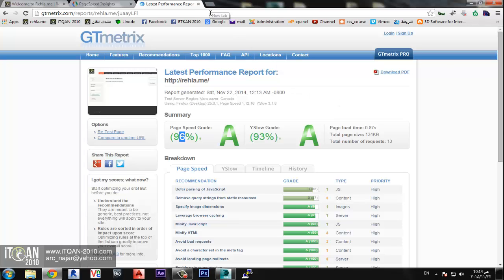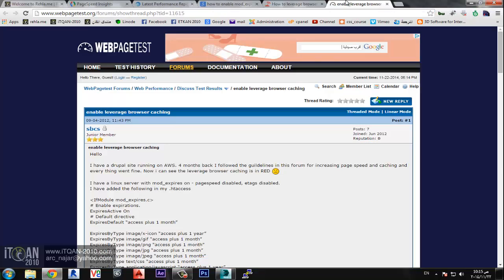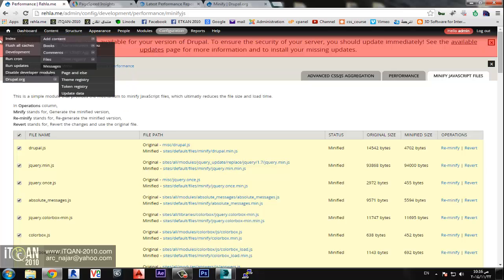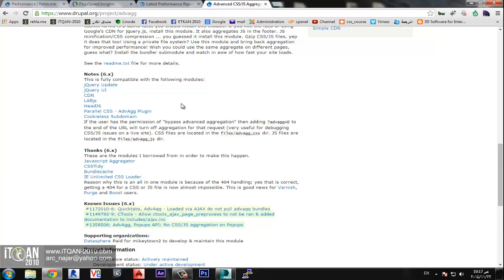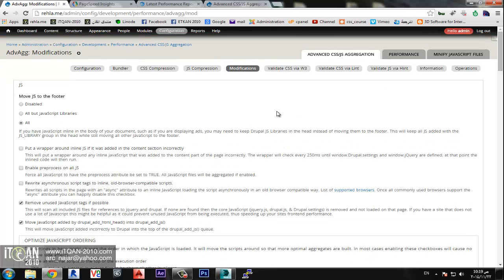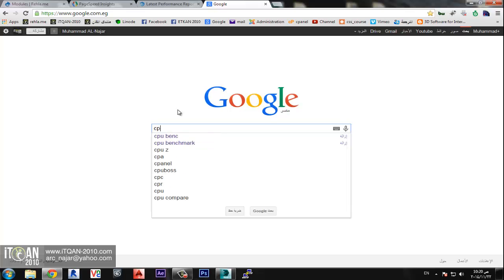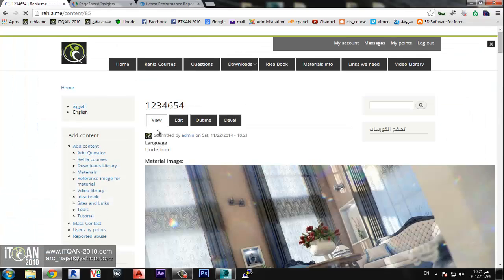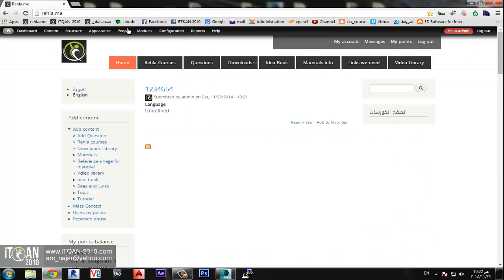drupal performance guide gtmetrix google insights grade A - English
this video is about giving you hints on how to get to Grade A in Gtmetrix and Yslow, and also getting high number in page speed insight in google,
these are a very good hints when you follow them you may get 98 in gtmetrix and may be 96 in Yslow ..
hints :
1- leverage browser caching with htaccess - after enabling mod expires on your server.
2- minify drupal module to minify your javascript files.
3- expire module drupal.
4- advagg module drupal.
5- enabling caching in /admin/config/development/performance
6- enable apc caching, it is a good module
7- lazy loader is good alsow for speeding your page loading
8- image sizes and image toolkit.